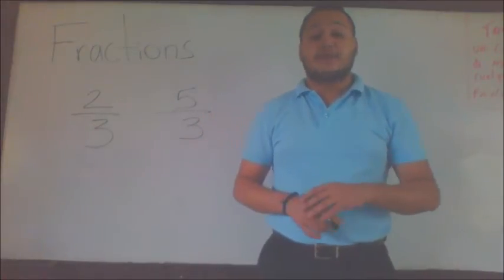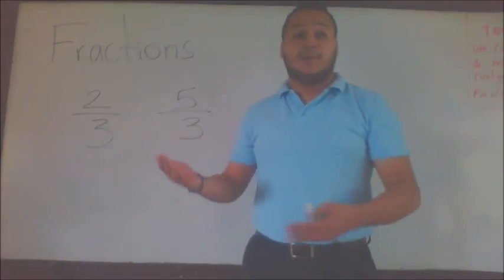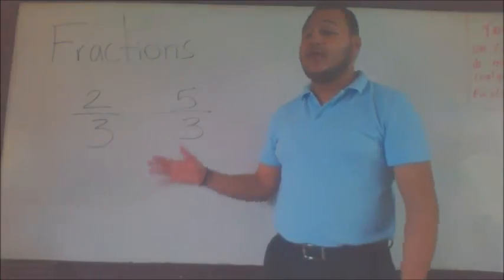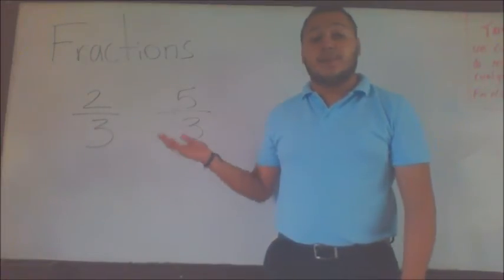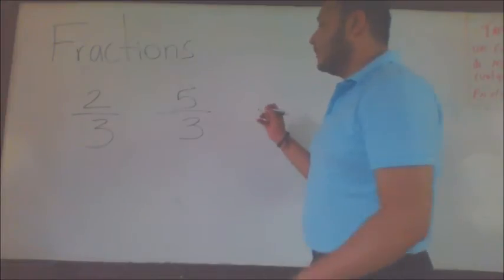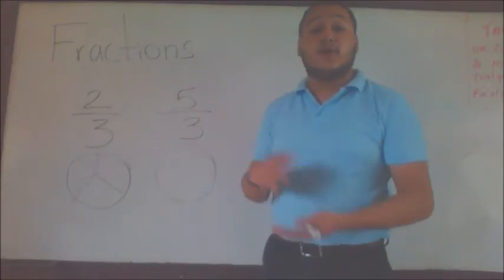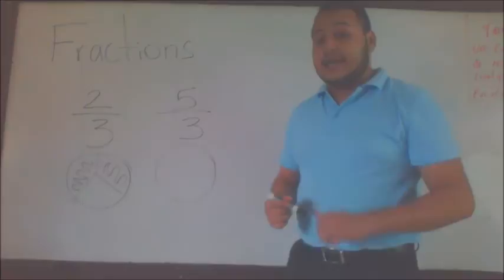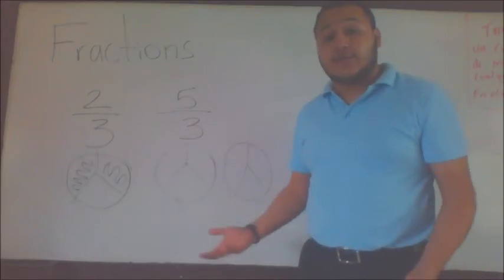ESP - Mathematic Class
ESP project Mathematics class